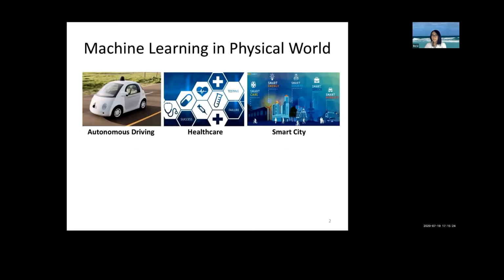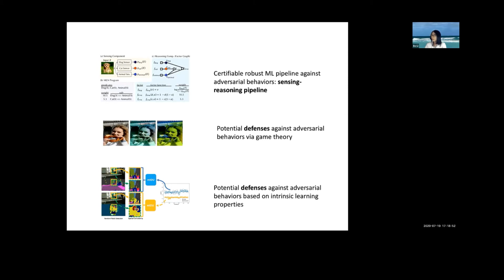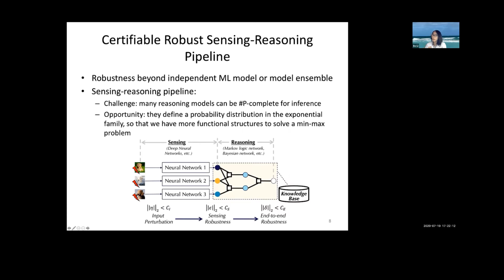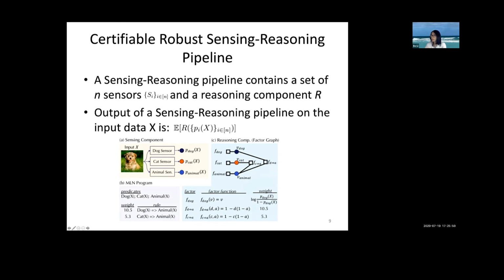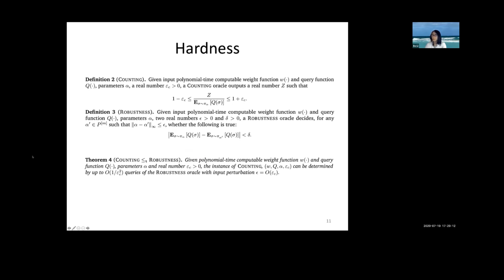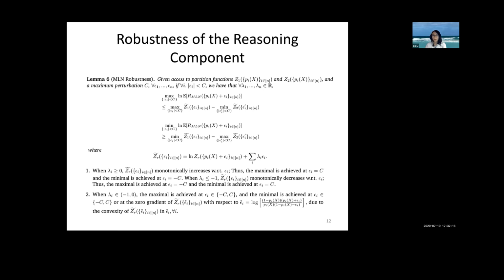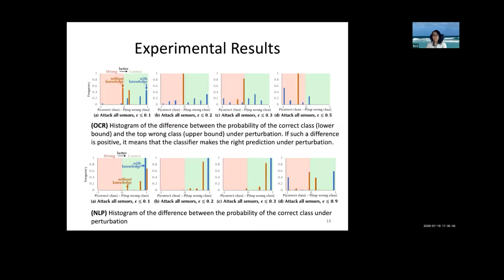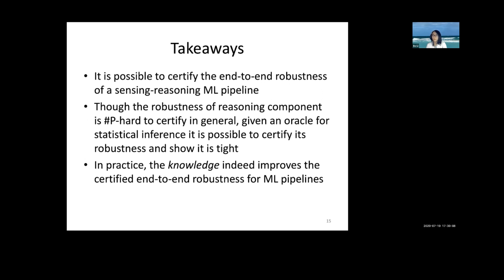End-to-end robustness for sensing-reasoning pipeline in adversarial environment, Bo Li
Lorentz Center RobustAI workshop